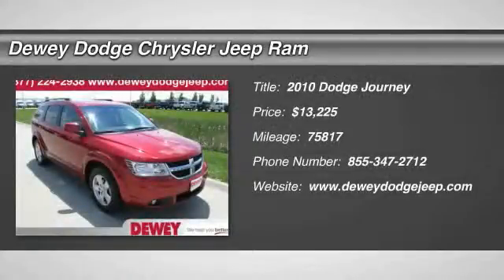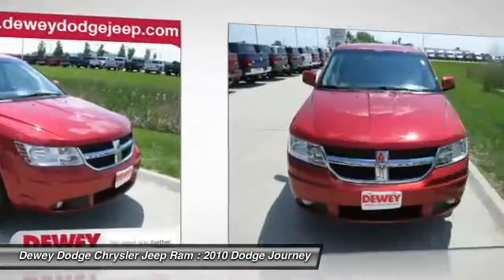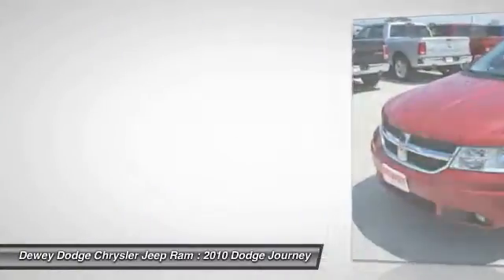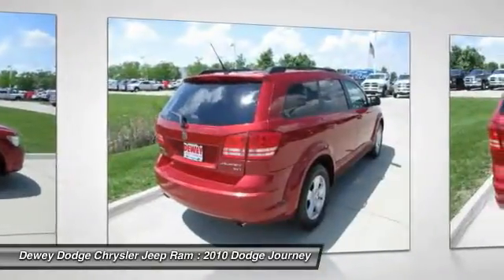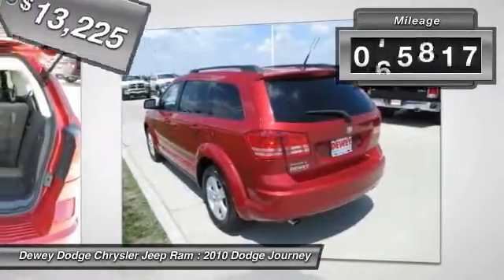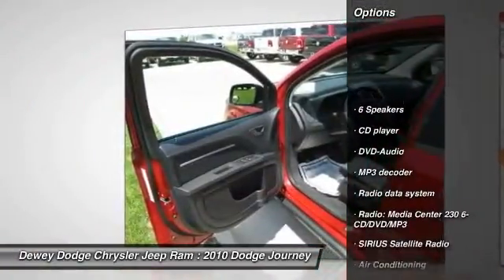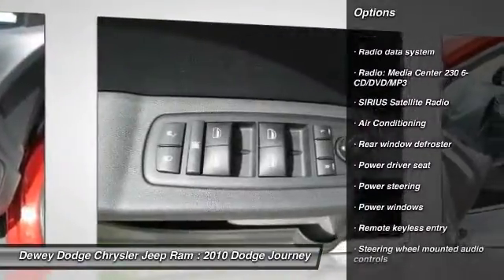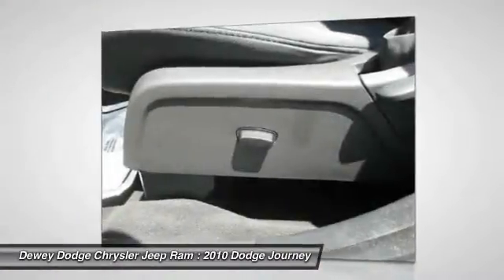2010 Dodge Journey Ankeny Des Moines Ames Iowa D141053A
3.5L V6 MPI 24V High-Output. Red Hot! The Dewey Dodge Chrysler Jeep Advantage! Please don't hesitate to give us a call! We value you as a customer and would love the chance to get you in this gorgeous-looking 2010 Dodge Journey. Awarded Consumer Guide's rating of a Recommended Midsize SUV in 2010. This outstanding one-owner Journey has been well taken care of, plus it has comfort and safety to spare. to view a Free Price Check!